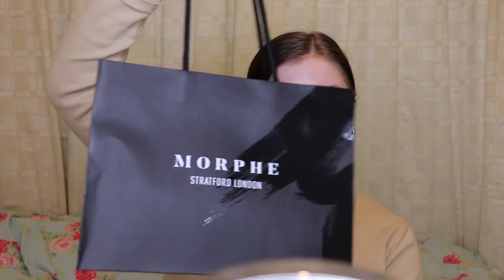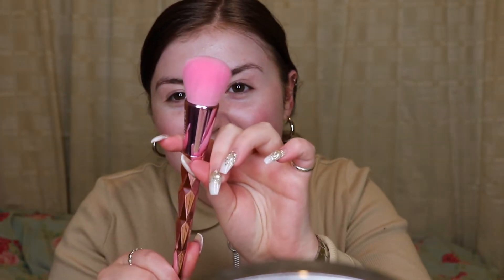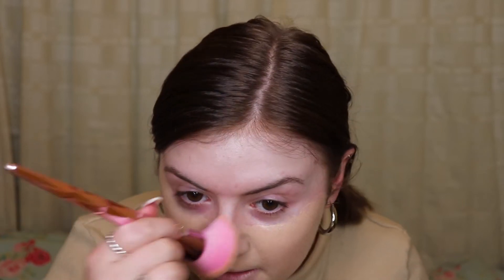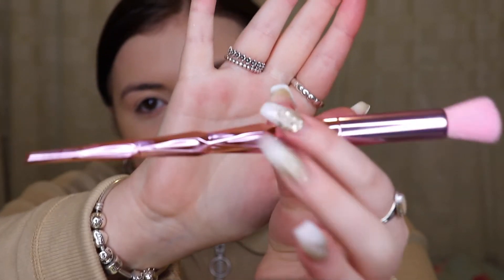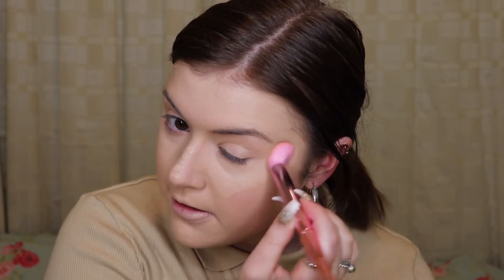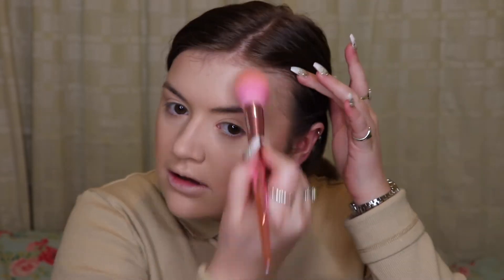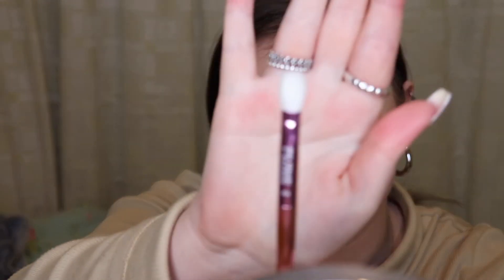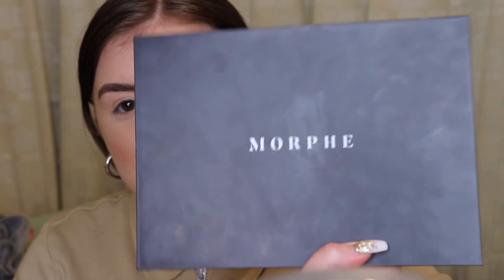Jeffree Star x Morhpe Brushes Review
I've been so excited to try out the new Jeffree Star x Morphe makeup brushes! Hope you enjoy the video of me testing them out!